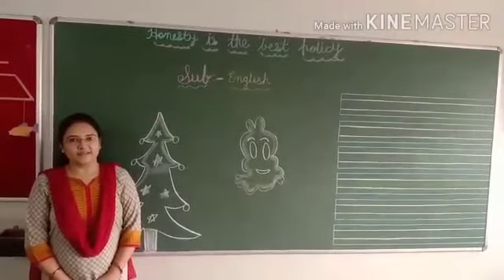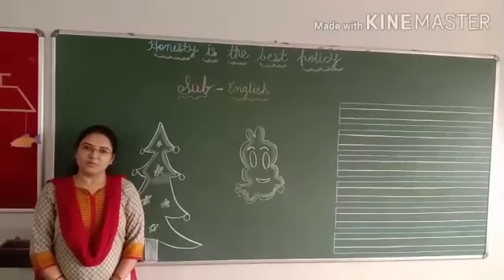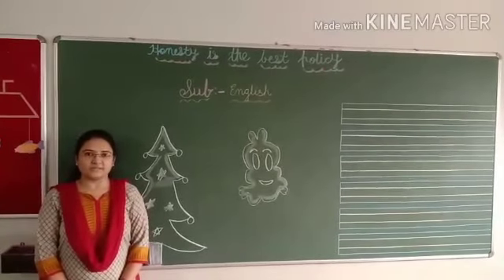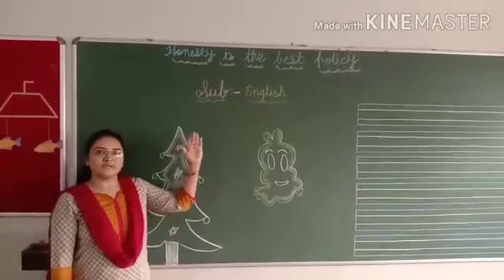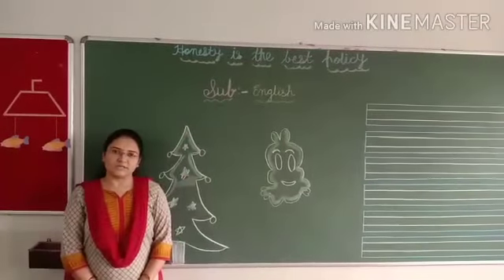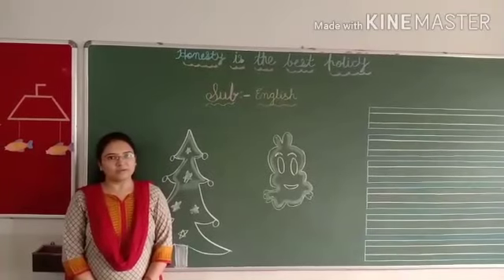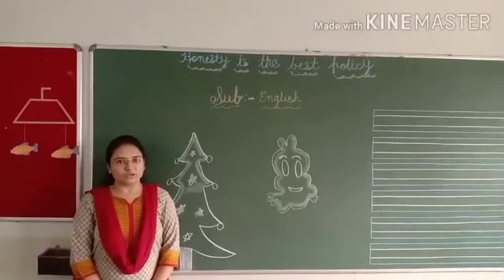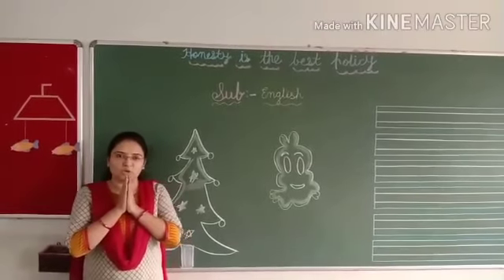7 September 2020